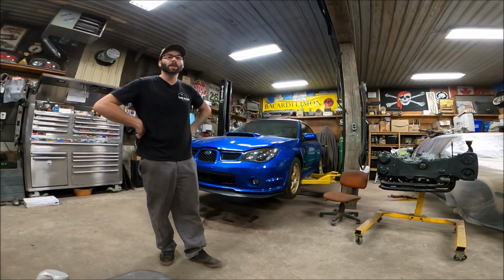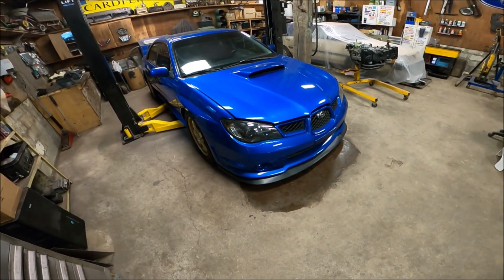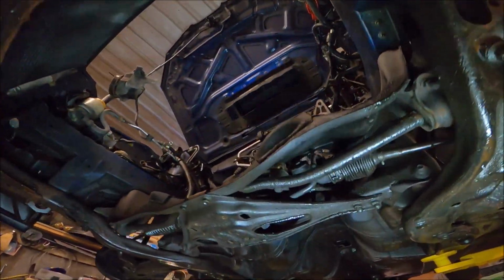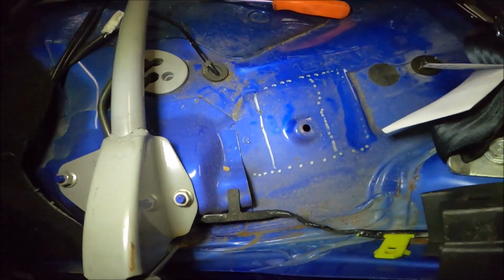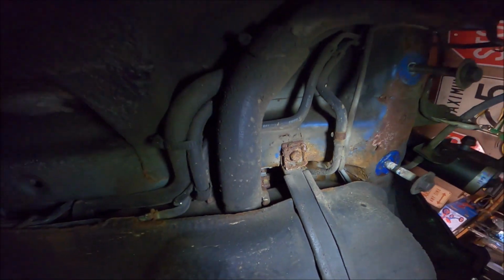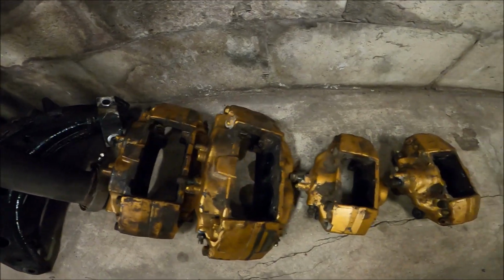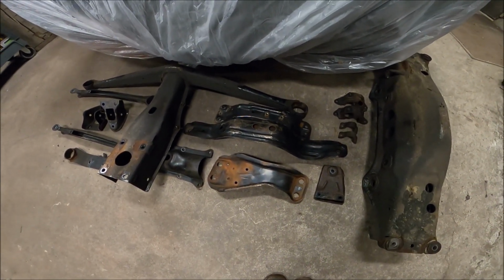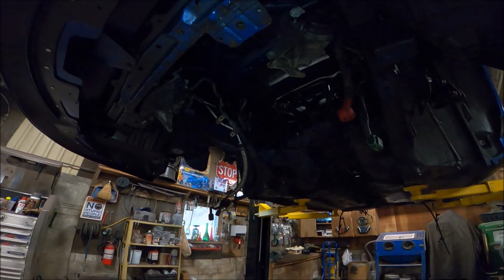2007 Hawkeye Wrx - STI Swap And Refresh - Part 1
In this 4 part series, Ill strip the car down. Replace all chassis bushings. Repair any rust, powder coat all under body components, 6spd swap along with brembo's and a built motor to top it off.